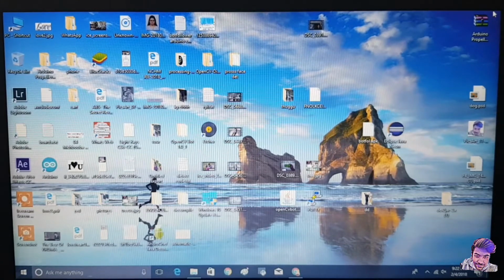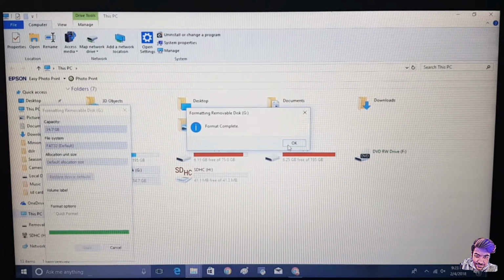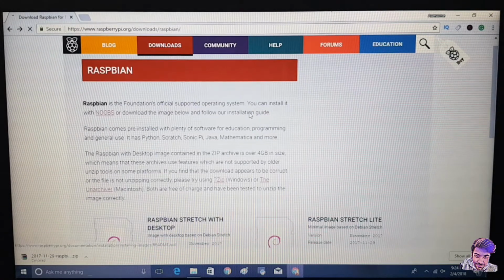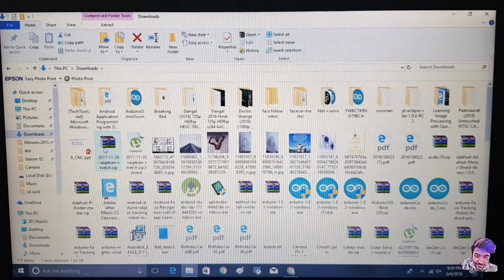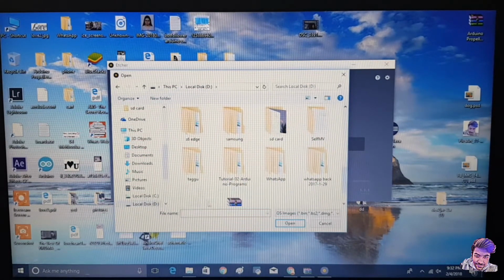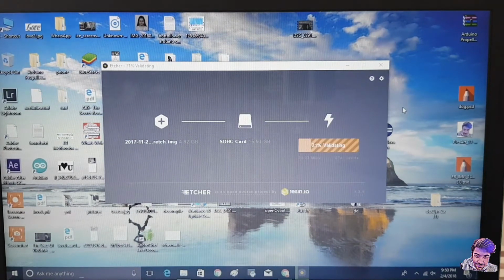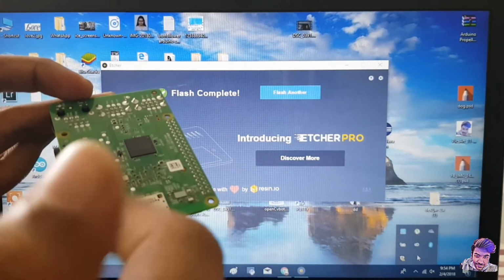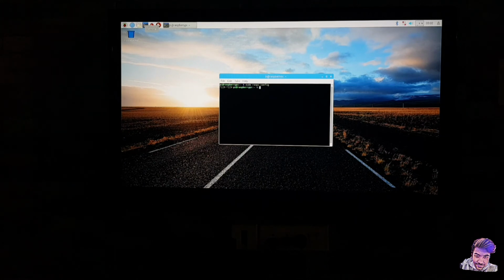RASPBERRY PI 3: Install Raspbian Stretch desktop based on Debian Stretch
In this video i will show you how to install raspbian stretch on your raspberry pi 3. And get started..